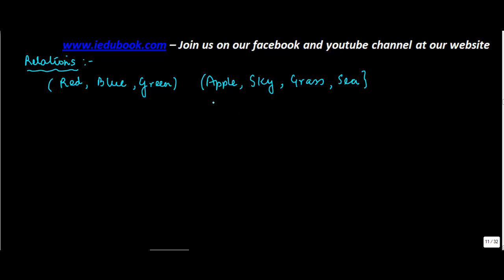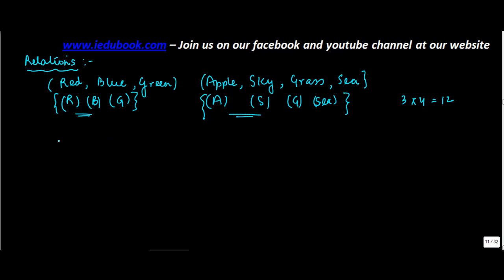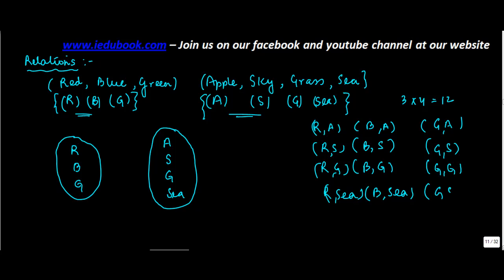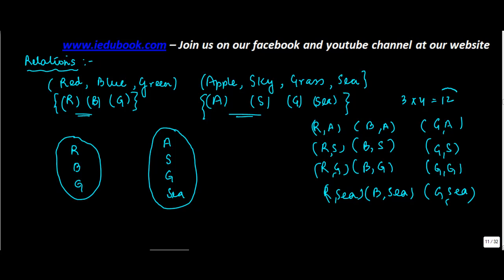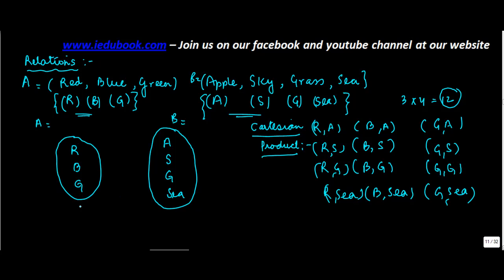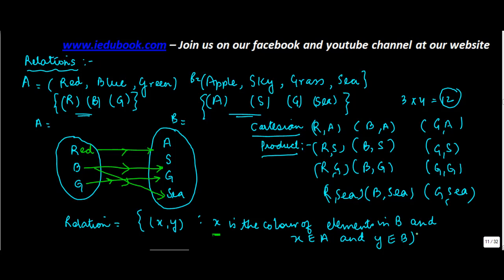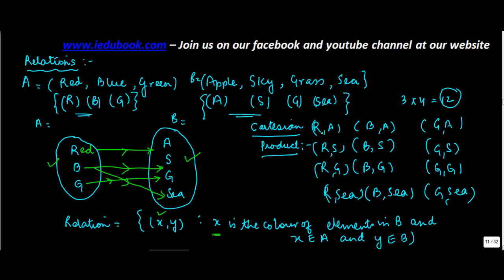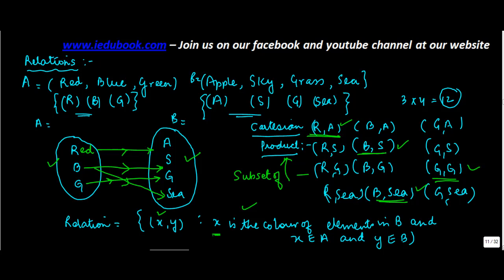592.Class XI - CBSE, ICSE, NCERT - Relations - Concept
Class XI - CBSE, ICSE, NCERT - Relations - Concept